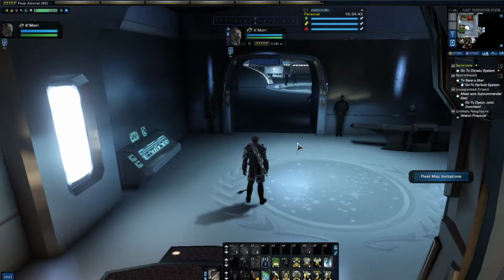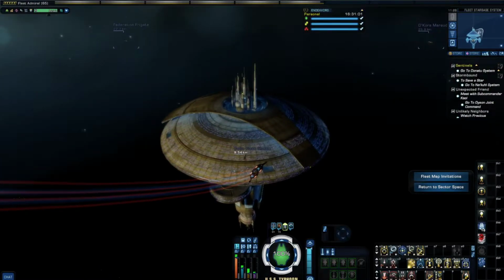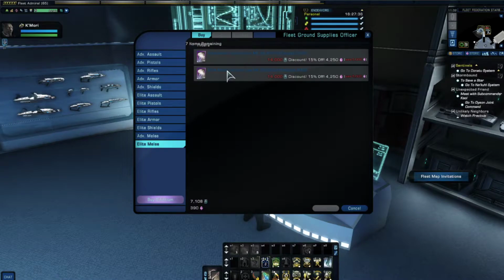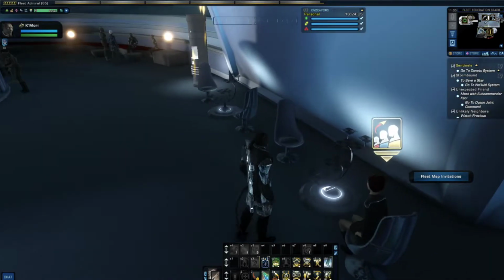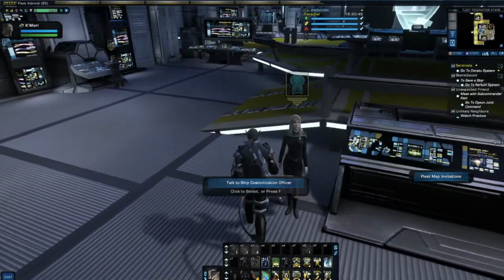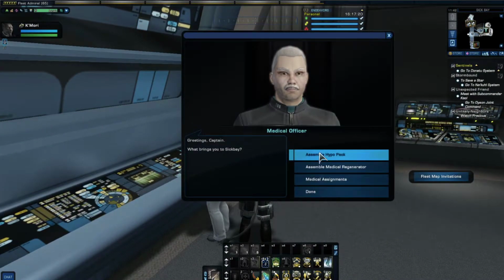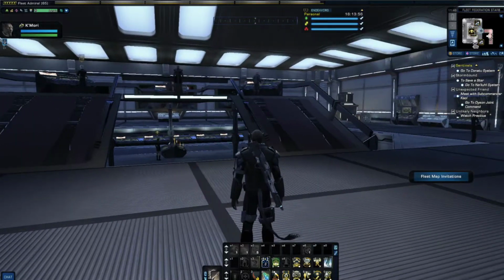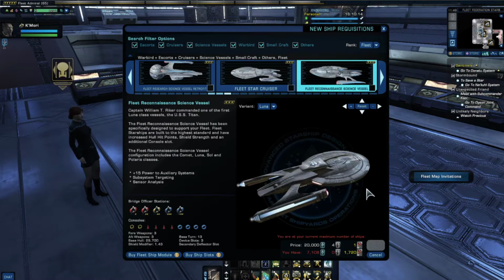Star Trek Online: Tour of the Federation Fleet Starbase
Just a tour of the Fleet Starbase, hope you enjoy